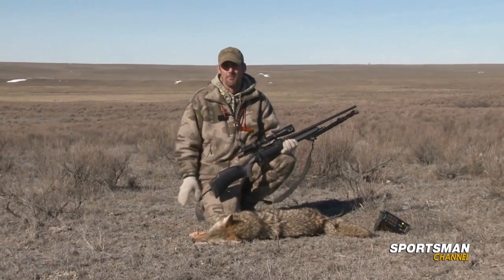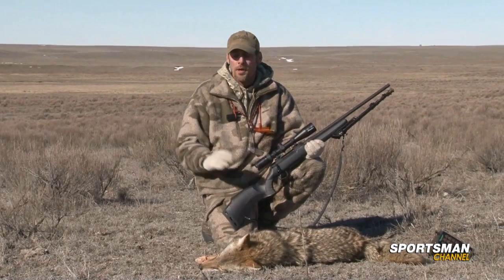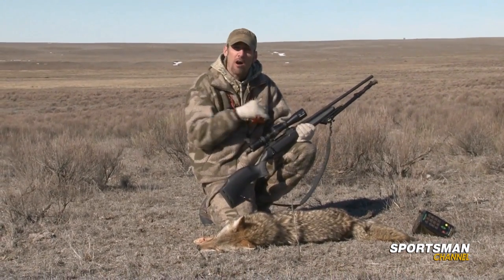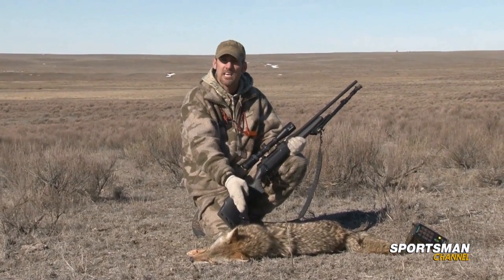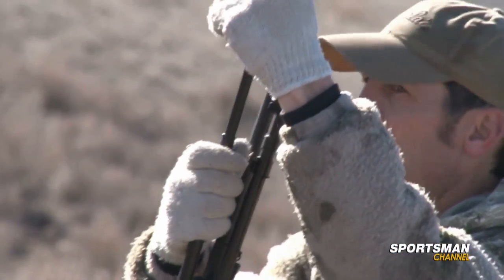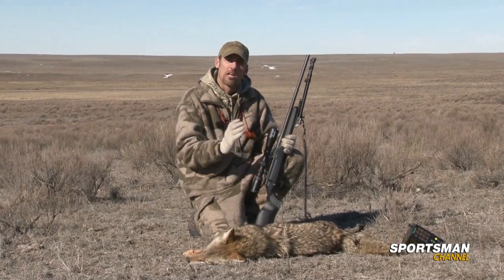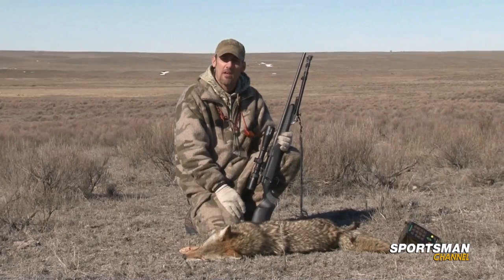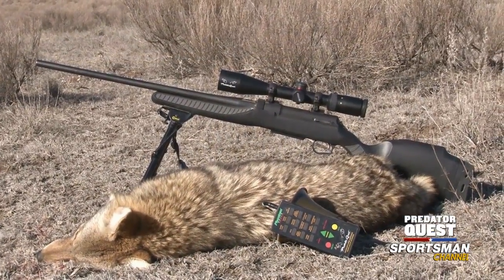Coyotes Hitting the Dirt with Les Johnson!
Join Les Johnson on a trip out west to hunt for Coyotes.  Les knocks down a nice yote and talks about the reason his missed a second in this clip.  For more information about Les Johnson and his show, please

How would you like to be part of the fastest growing online community of Sportsman from across the world? Like Sportsman Channel on Facebook for a chance to win fan exclusive prizes and follow us on Twitter for the latest conversations related to outdoors topics We are also active on Google+ and Pinterest

Sportsman Channel is the only network catering exclusively to the 82 million Americans who make hunting, shooting and fishing a part of their lifestyle. Sportsman Channel delivers the best in destination, how-to, and entertainment programming to the American Sportsman.

Predator Hunting, Predator Quest, Sportsman Channel, Hunting TV Show, Coyote, Les Johnson